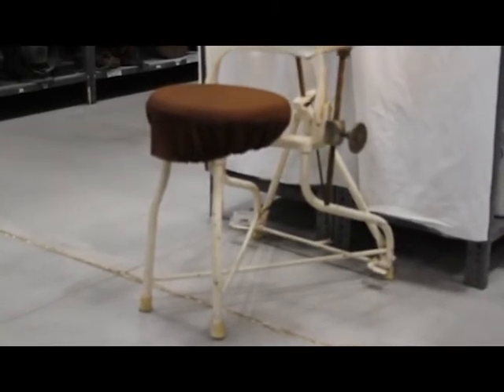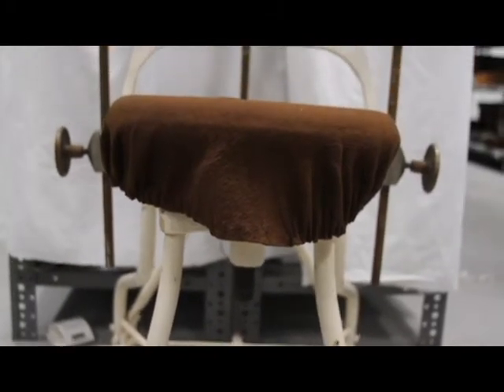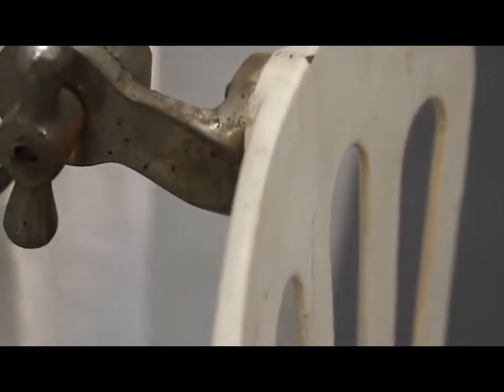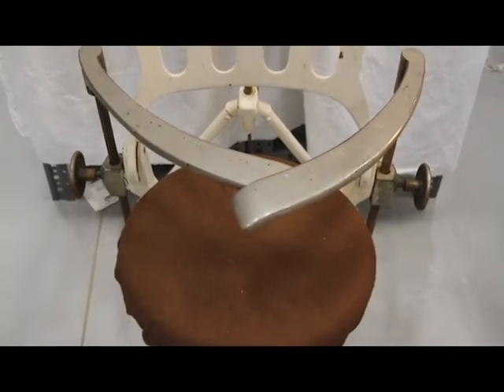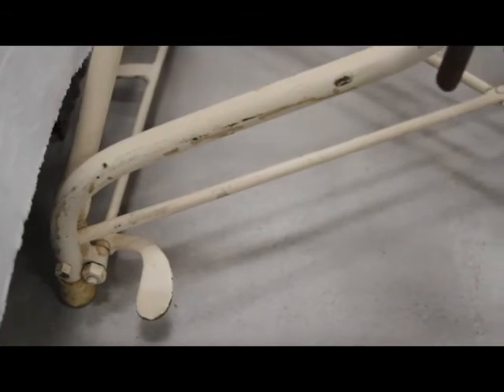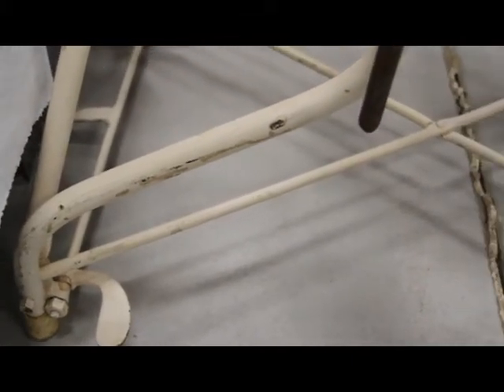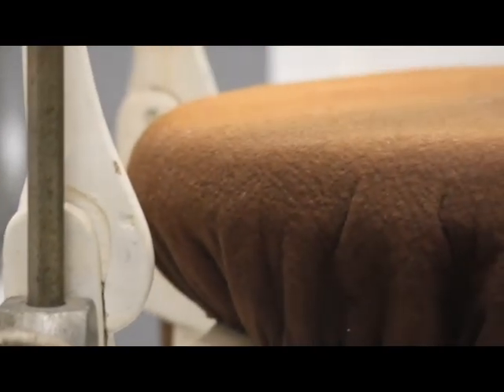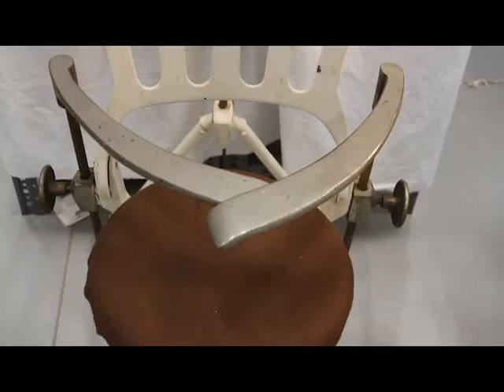From the Vault - Doctor's Chair (Week of Oct. 5, 2020)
Welcome to your friendly neighborhood doctor's office. Please sit in this chair where we can lock your arms in place. This piece of furniture shows how doctor's visits used to be conducted, which is very different from today.

From the Vault is a product of Stuhr Museum.